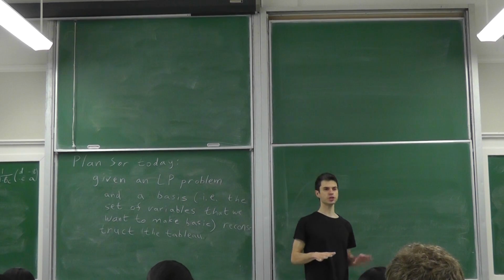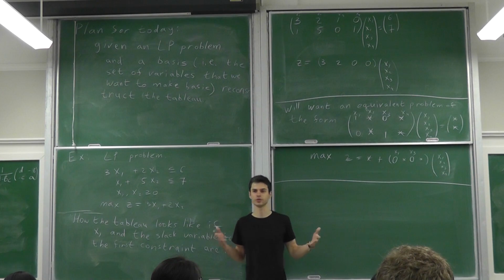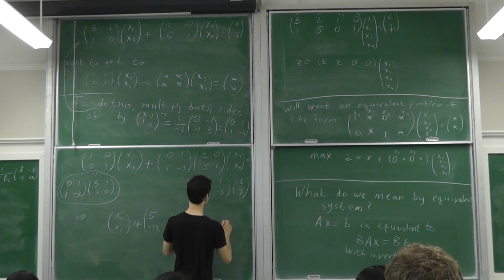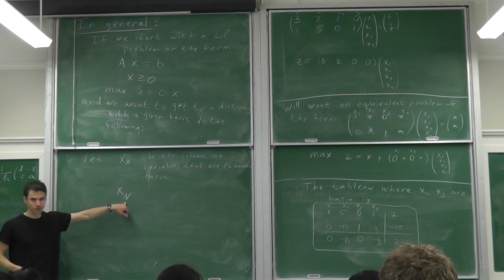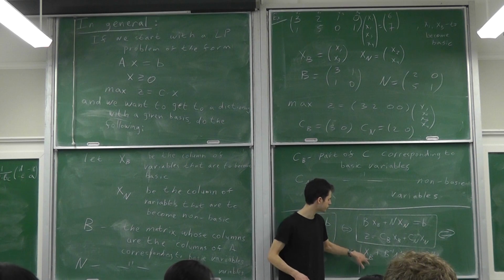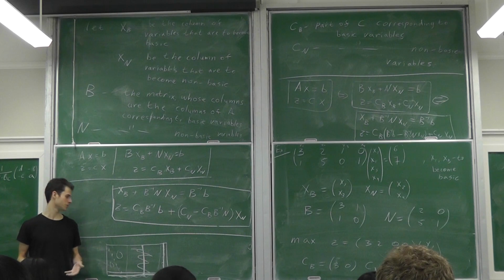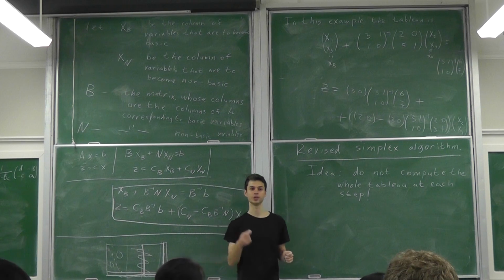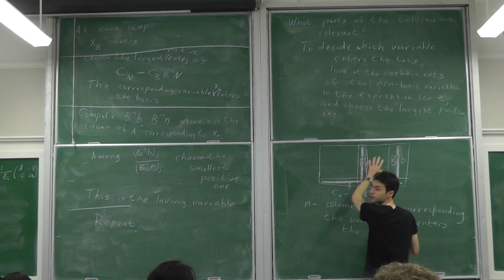Linear programming - lecture 15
Revised simplex algorithm.

Note that I made a mistake towards the end --- the coefficient of x_N in the expression for z should be c_N-c_B B^{-1} N